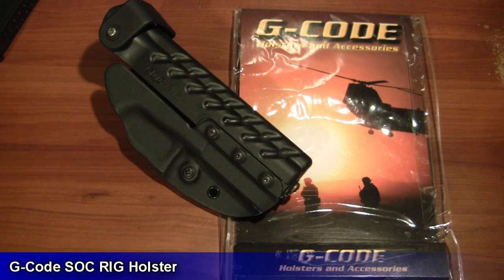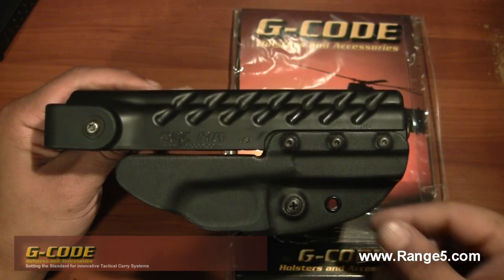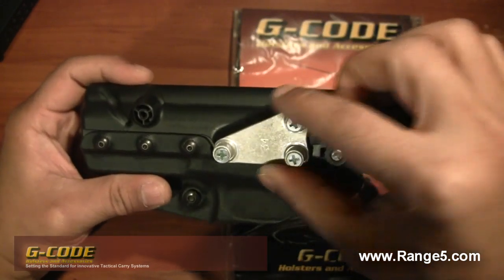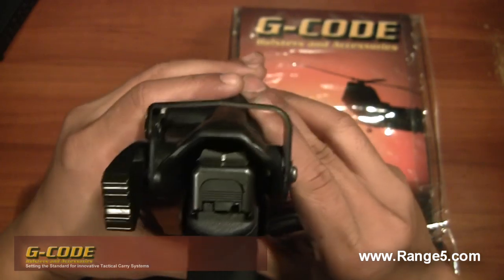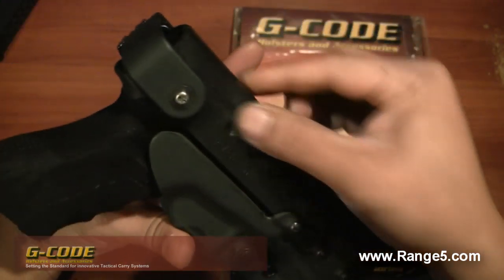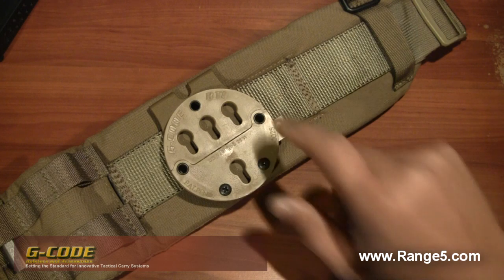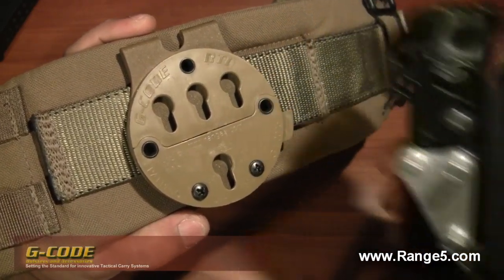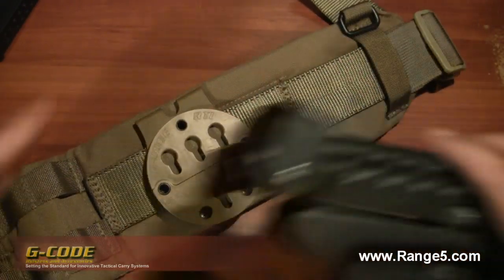G-Code SOC RIG Holster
Another offering from the G-Code line of holsters.  This is the SOC RIG RTI holster.  It is compatible with the RTI wheel mounting bracket.  Very nice holster and plenty of mounting options available.  and you can see all the potential this holster system has.